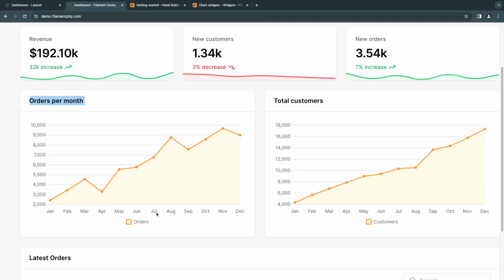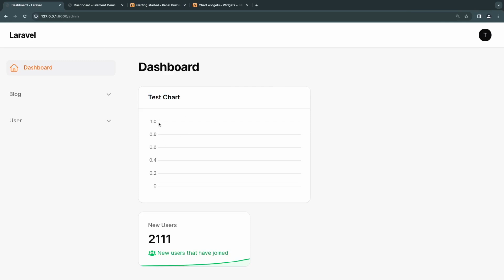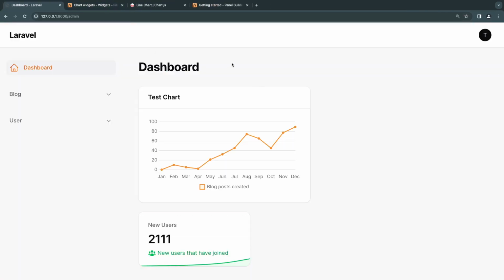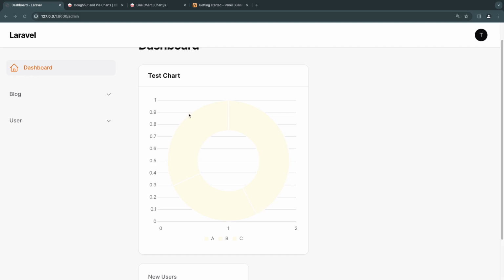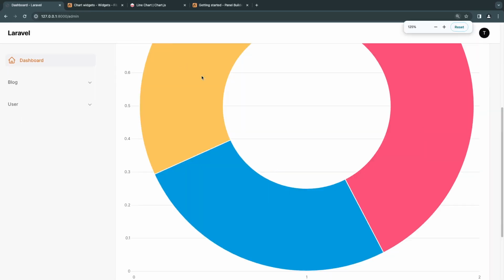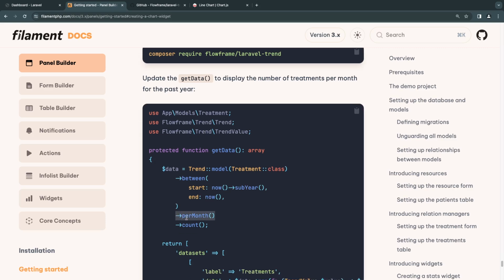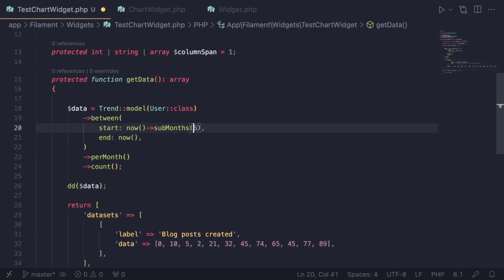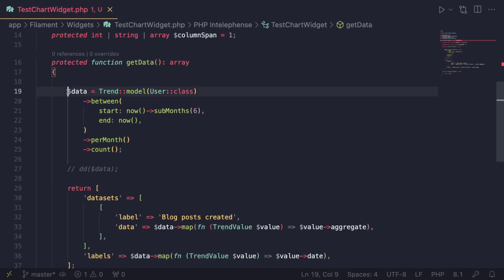Charts | Filament 3 Tutorial for Beginners EP20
Welcome to our Filament php 3 course, in this video we will cover charts widgets. Charts allow you to present data to your users in a beautiful and elegant way using chart js. Today we cover how to add charts and how to add different chart types supported by chart js inside filament.

If you would like me to make more Filament 3 videos, please let me know by liking the video and commenting what you like to learn next.

What is Filament PHP:
A free and open source admin panel builder for laravel using the TALL stack that allows you to build beautiful admin panel pages in just a few minutes.